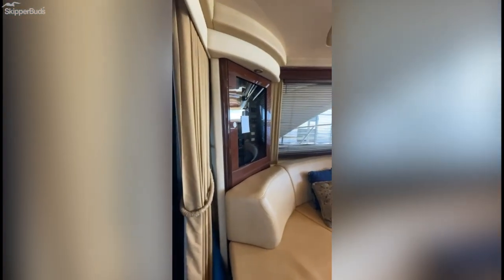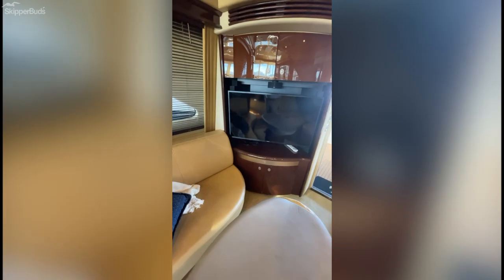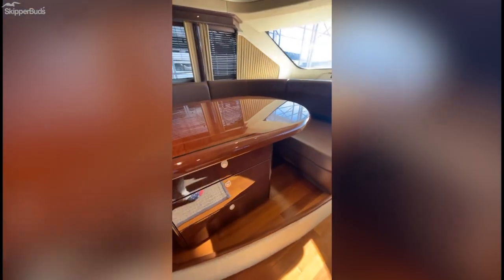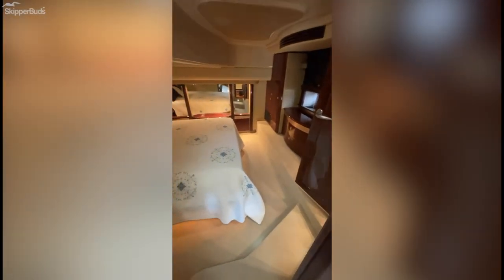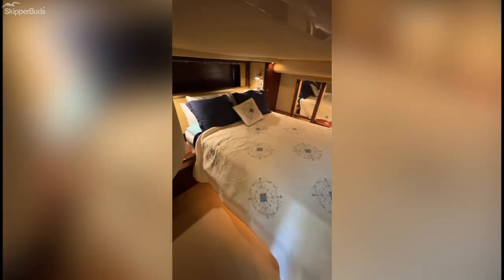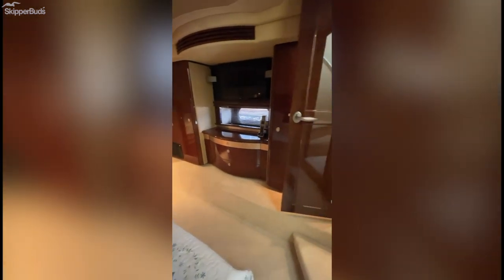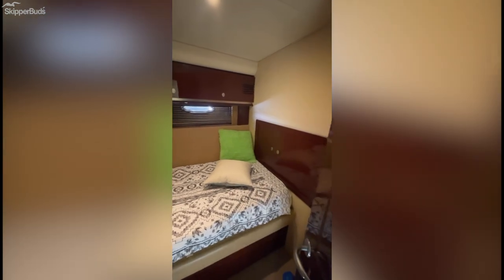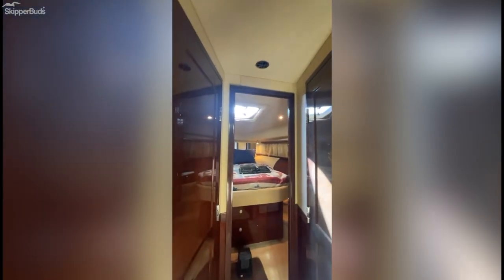2007 Sea Ray 58 Sedan Bridge Yacht Tour SkipperBud's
New to the market, Yacht-a-Fun has only had two owners since new and has been meticulously maintained. Features of this very well maintained vessel include: Man 900 CRM V-8 Engines, Hydraulic Swim Platform, Custom Canvas Cockpit Enclosure, Bow Thruster, Fresh Garmin Electronics, Custom Bridge Enclosure, DSS Satellite TV, Backdown Camera, Engine Room Camera, Smart TV in Salon, Bose Surround Sound System, Recent Inner cooler Service, Recent Bottom Job, Recent Ceramic Coating (2023) and much more. Yacht-a-Fun is a true turnkey vessel that runs absolutely great.